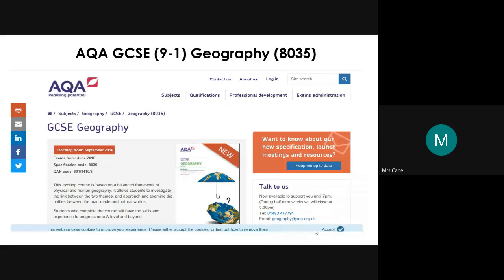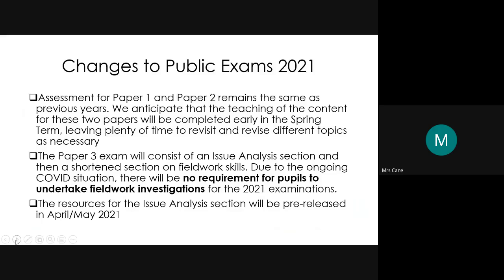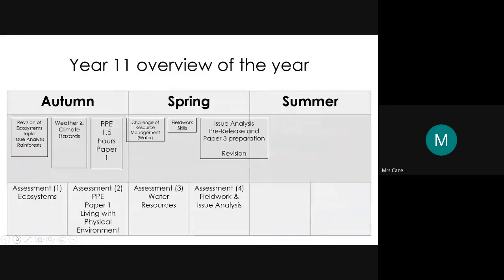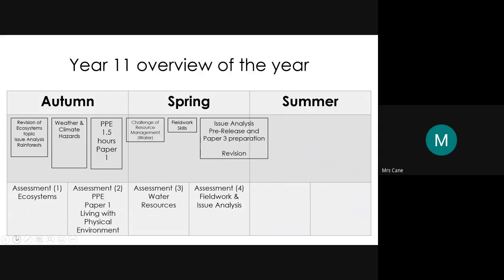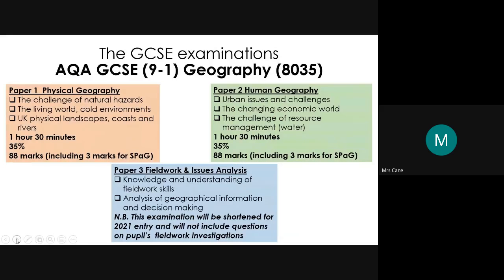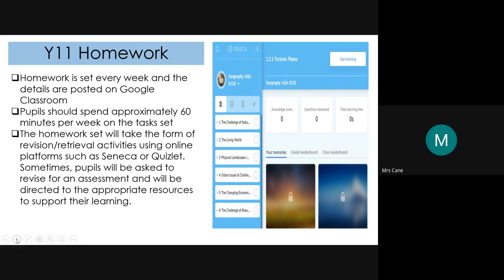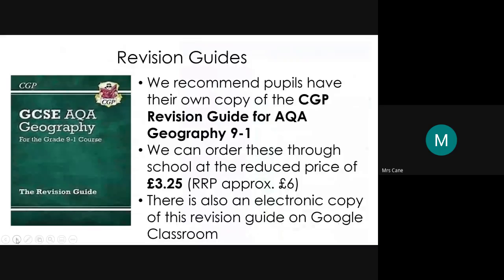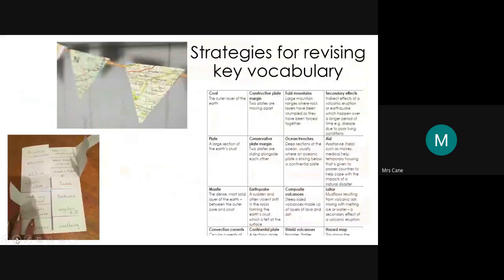Year 11 Information Evening - Geography